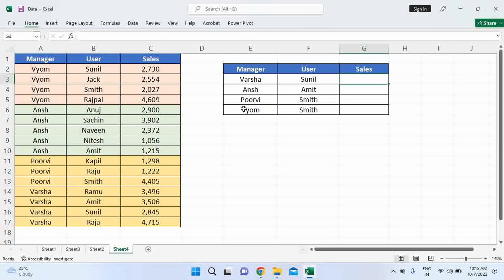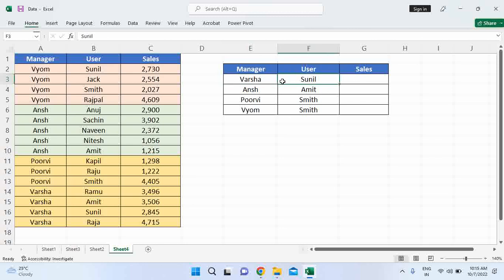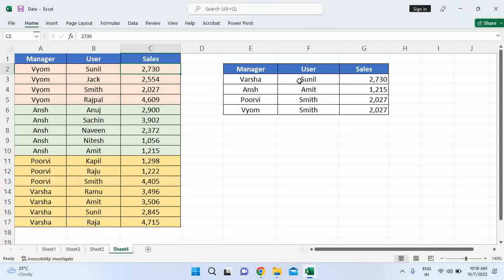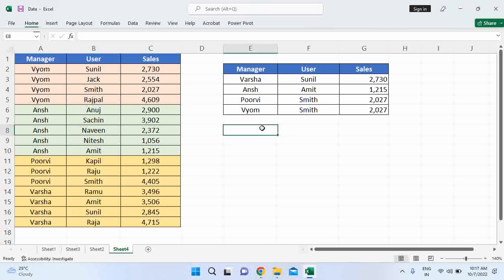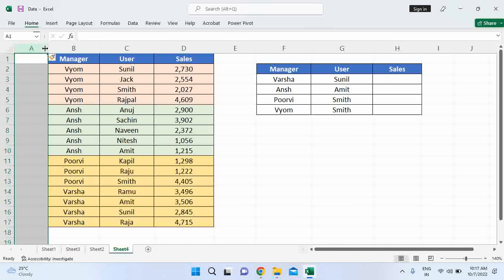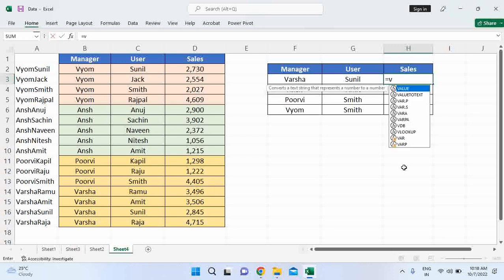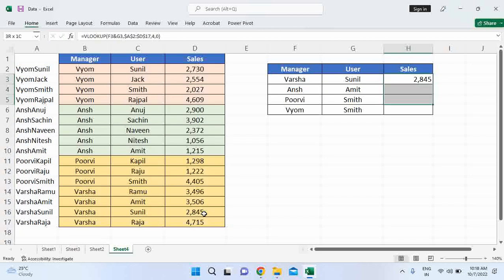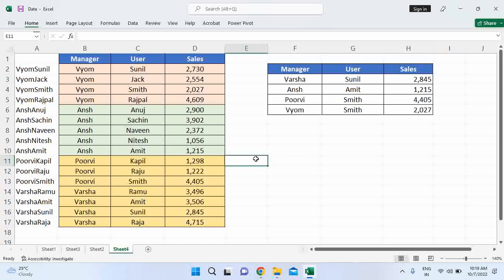How to use Vlookup if Column have duplicate values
In this video you will learn that if in column has duplicate value then what's the trick to use vlookup without make any change in our original data set.